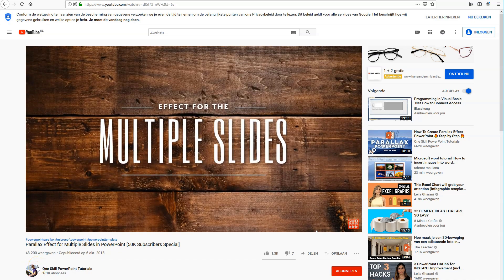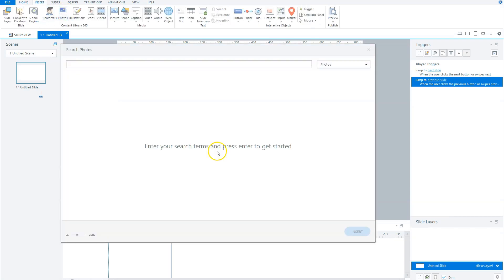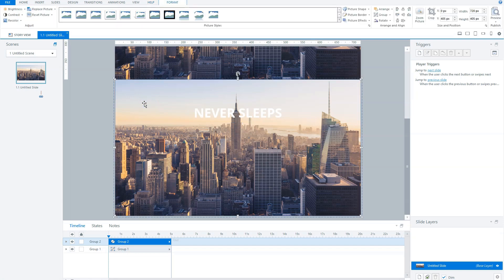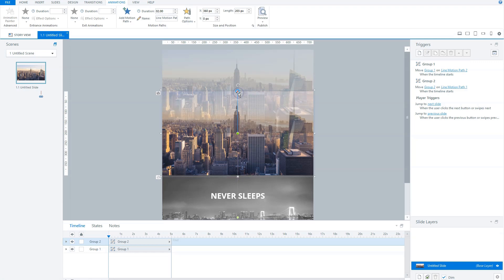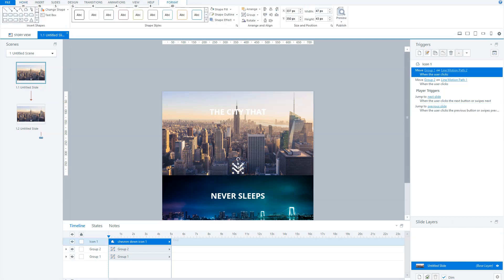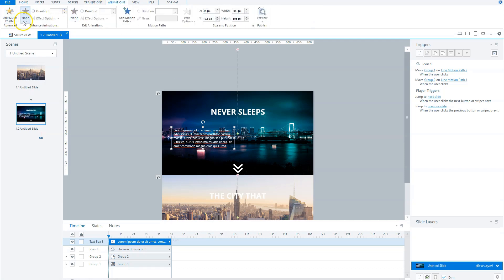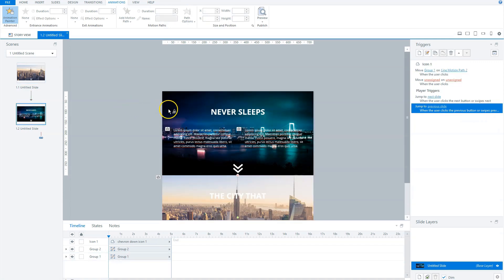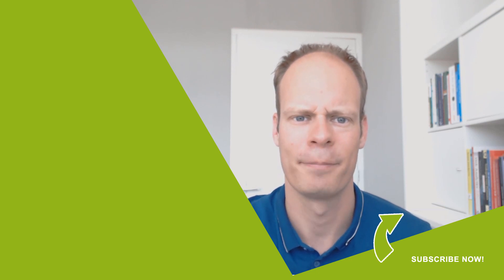How To Create A Parallax Effect In Storyline (STEP BY STEP)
HOW TO CREATE A PARALLAX EFFECT IN STORYLINE STEP BY STEP / I’m breaking down (and showing you step-by-step) how you can create a parallax effect with Articulate Storyline 360 for multiple slides in your project.

🎓 I'm transforming my Articulate Storyline Classroom Training and Youtube tutorials to a laser focused online course on how to create engaging e-learning with Articulate Storyline. Interested?